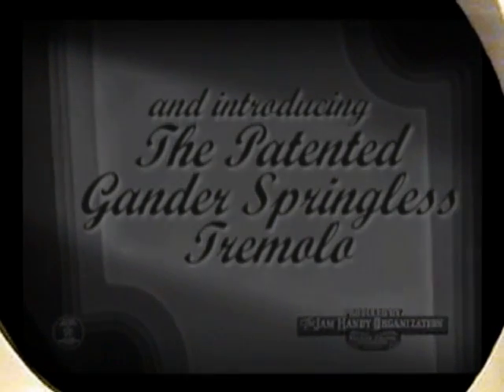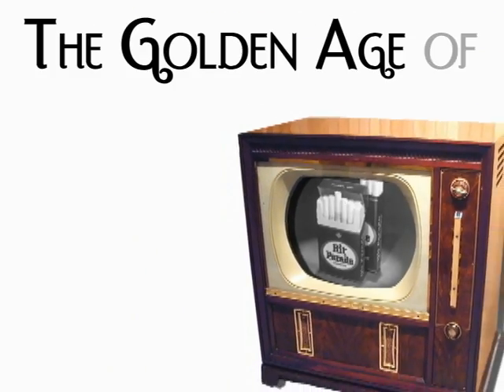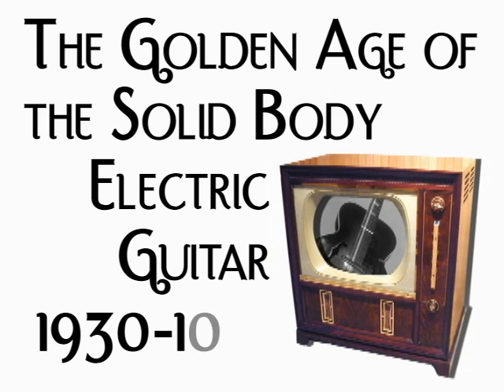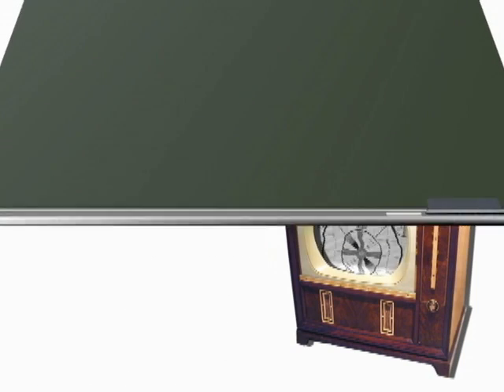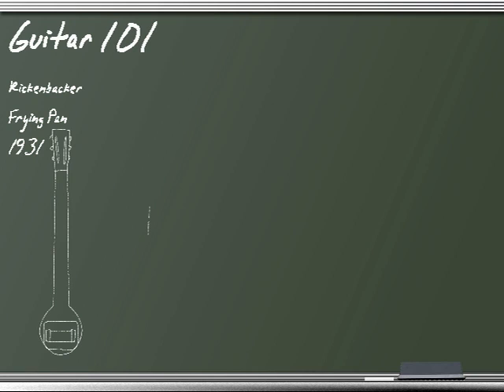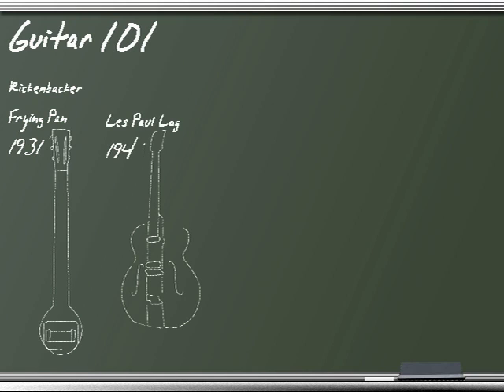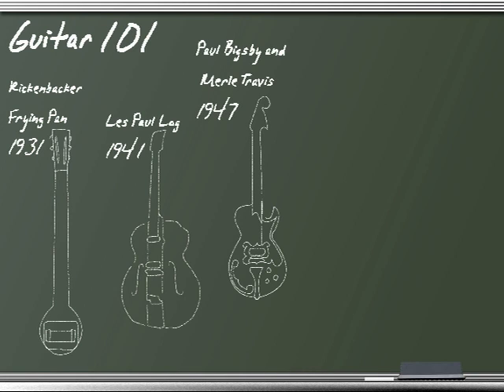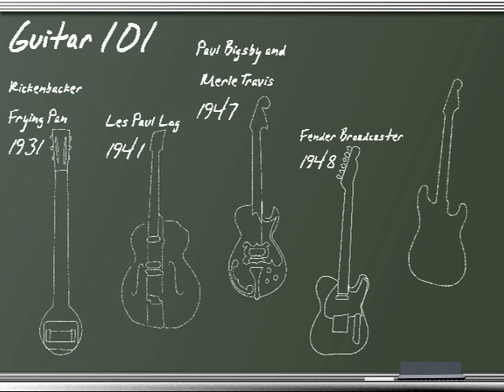Gander Guitars The History of the Solid Body Electric Guitar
"All violins are carved from wood, sealed with varnish and play the same notes. So why does a centuries old Stradavarius sound better than all other violins?
Because of the expertise and determination of its maker."
Hi! My name is Ray Gander and I would like to welcome you to Gander Guitars. I've been sculpting some of the most uniquely designed and beautifully exotic solid body electric guitars in the world. Intonation, sustain, tone, feel of the neck, string action, stainless steel frets, balance, comfort and overall quality are second to none.
Are Gander Guitars works of art that happen to make beautiful music, or technically superior musical instruments that happen to be works of art? The distinction is becoming more vague each day as guitar players sing their praises and art galleries are showing more and more interest in displaying them"